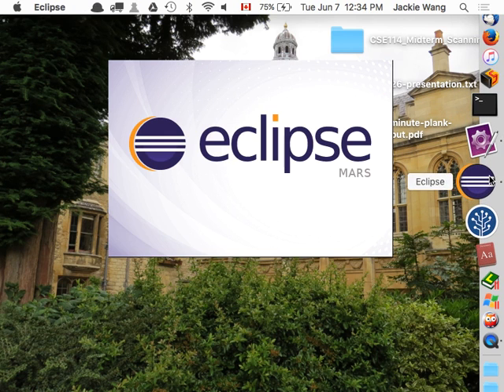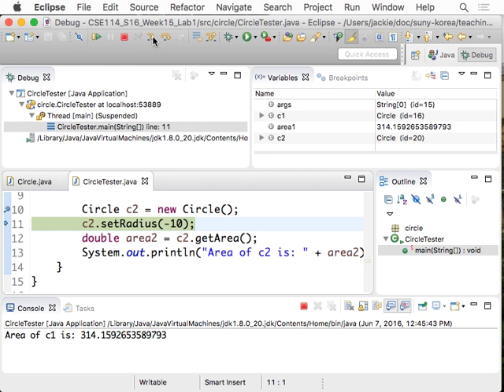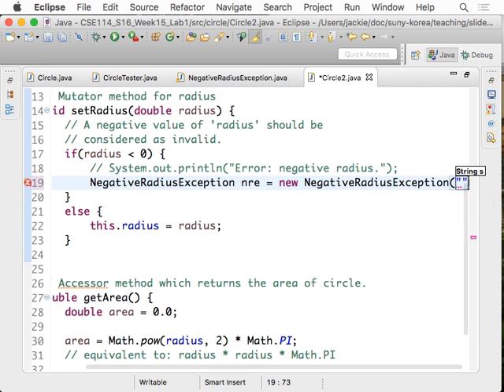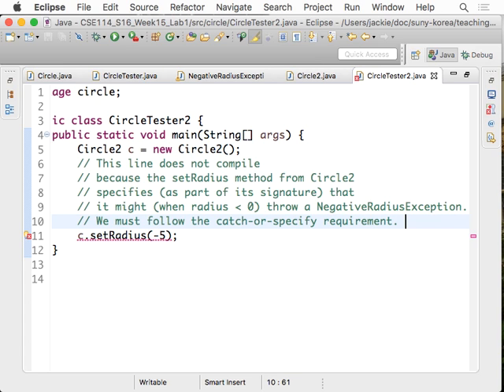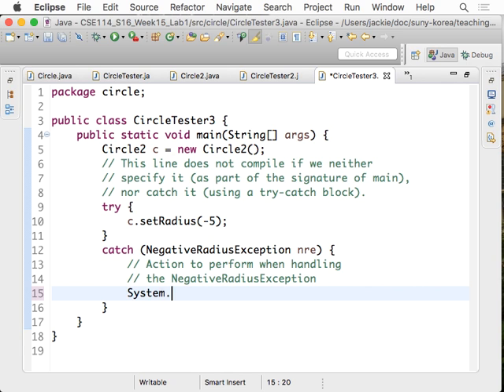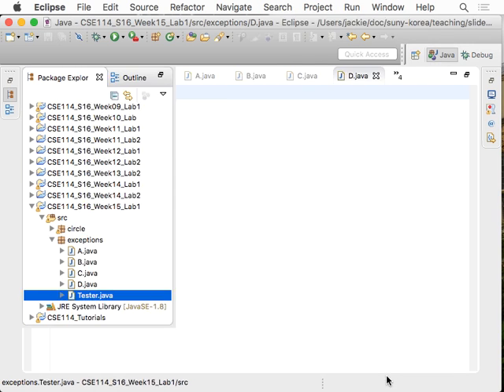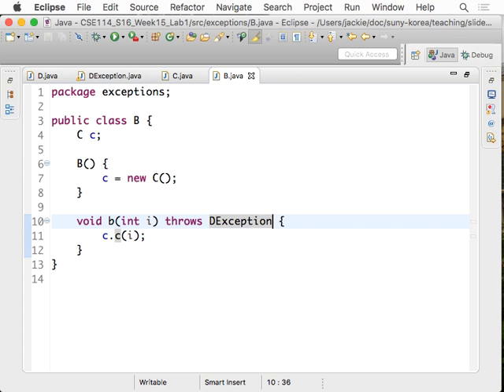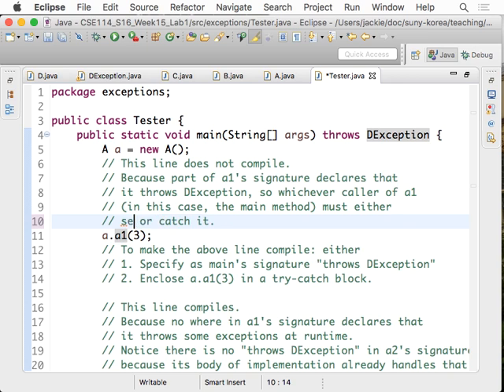CSE114 S16 Week15 Lab1 20160607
Exceptions: NegativeRadiusException and DException.